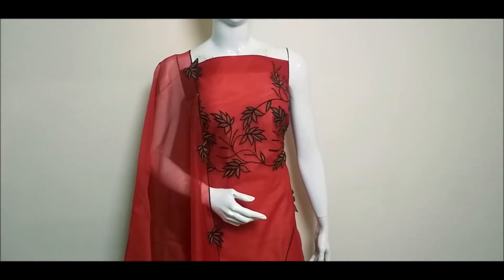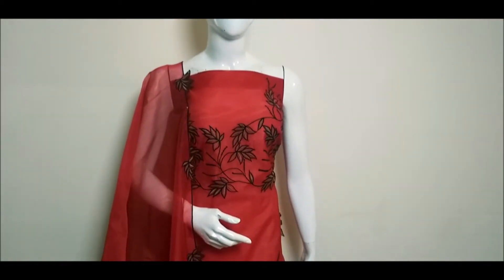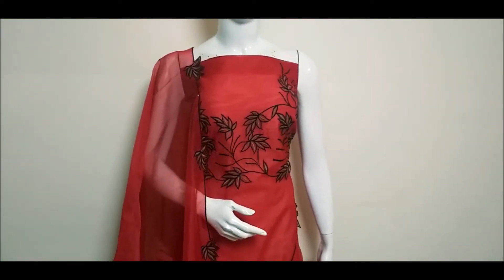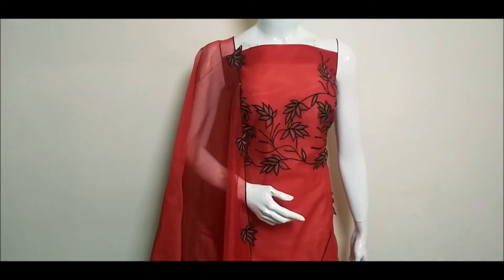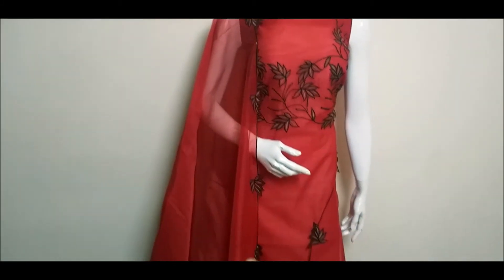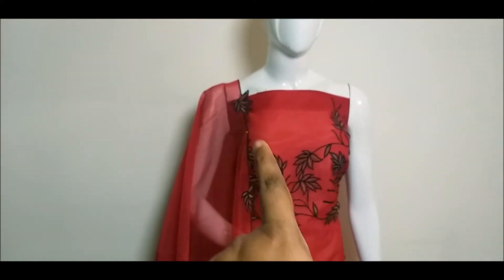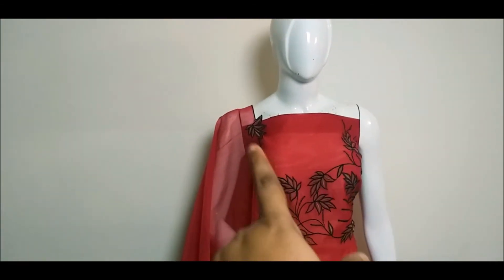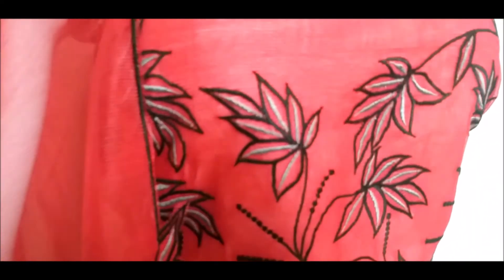Kota Machine Embroidery Dress Material Design-10 Black & Grey Leaf Pattern in Red Supernet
This beautiful Machine Embroidery Dress Material is in Supernet fabric and can buy online from our eCommerce web-store. This Material has Black & Grey Leaf Pattern in a perfect way.

Order through Whatsapp@  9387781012, send screenshot of the particular saree you want to order  through Whatsapp.